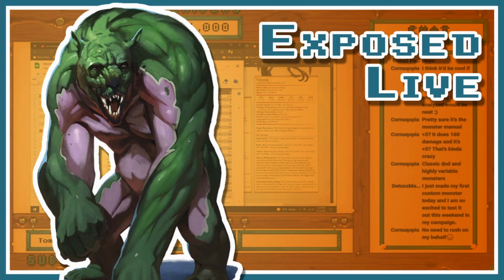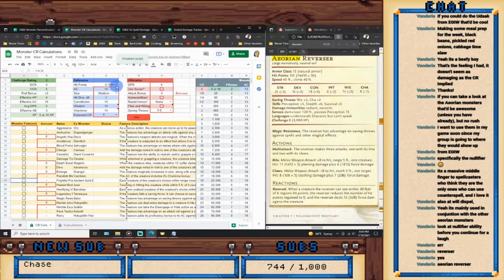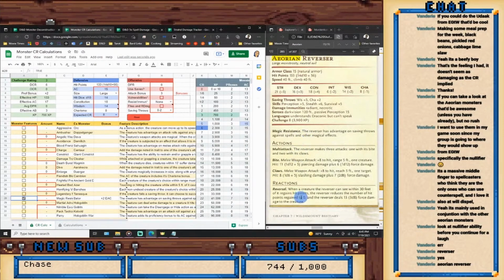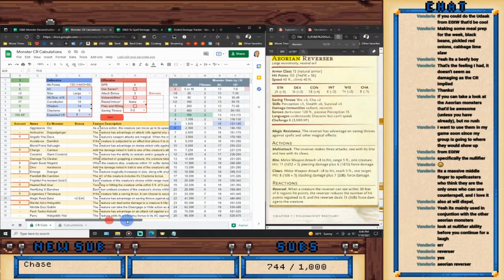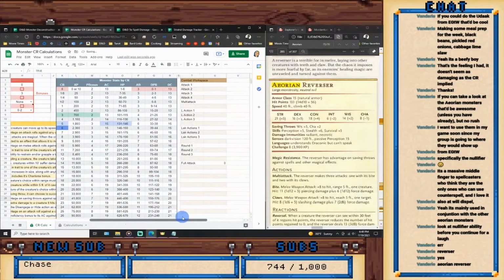Aeorian Reverser Challenge Rating Exposed Live | D&D 5e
The Aeorian Reverser challenge rating exposed is from the July 19th, 2021 live stream where I show you the math in action and the tools I use!

0:00 From the Livestream
0:07 Base Stats
0:25 Adding Skills
0:44 Adding Traits
0:55 Reactions
1:31 Actions in Combat
2:43 The Final CR
3:29 Conclusion

*Glossary:*
• CR: Challenge Rating
• DCR: Defensive CR
• OCR: Offensive CR
• PCR: Printed CR
• FCR: Final CR
• AB: Attack Bonus
• EAB: Effective AB
• AC: Armor Class
• EAC: Effective AC
• DC: Difficulty Check
• EDC: Effective DC
• HP: Hit Points
• EHP: Effective HP
• DMG: Dungeon Master's Guide
• MM: Monster Manual
• PC: Player Character
• NPC: Non Player Character
• PB: Proficiency Bonus